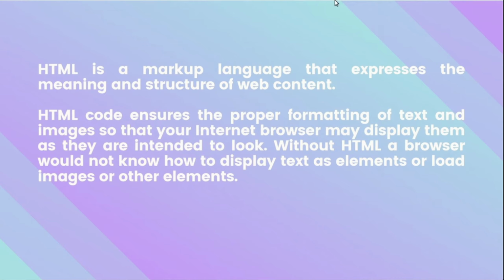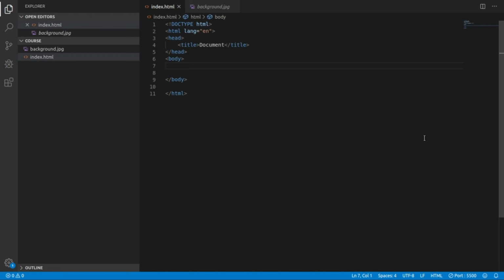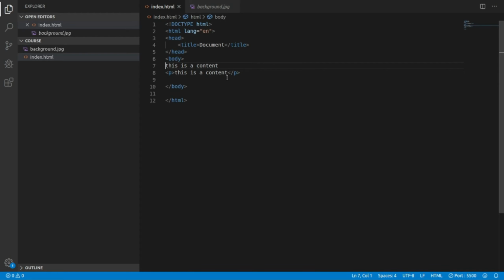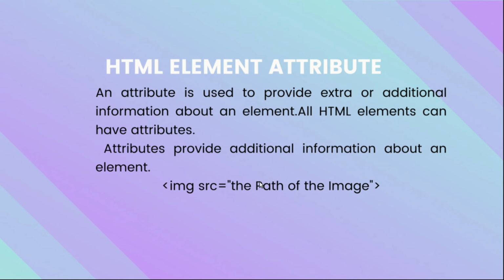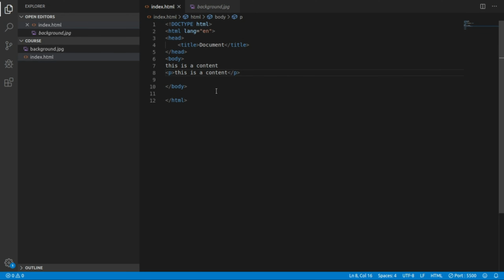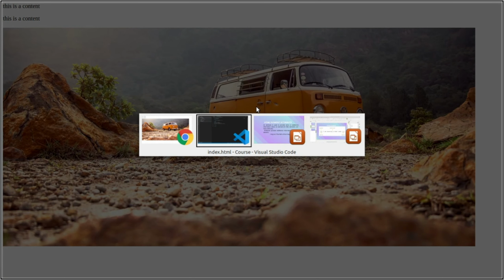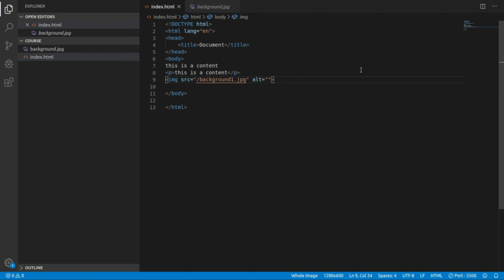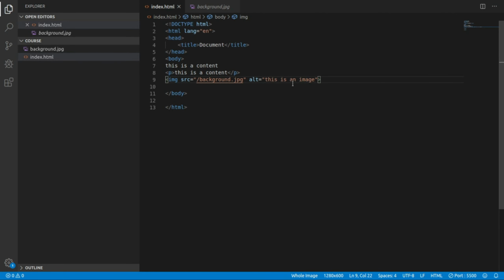HTML element and attributes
HTML and CSS tutorial. In this HTML tutorial you will learn about HTML elements and attributes